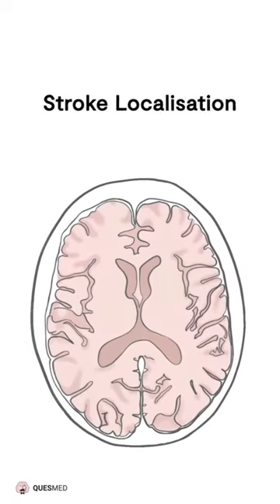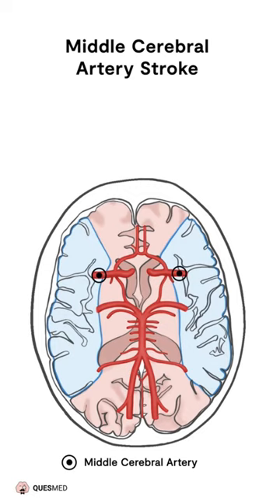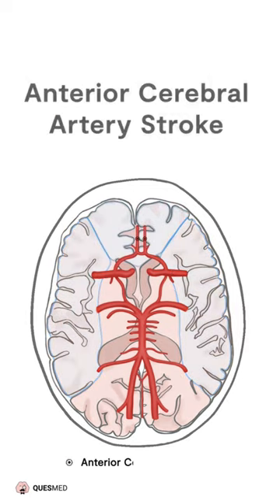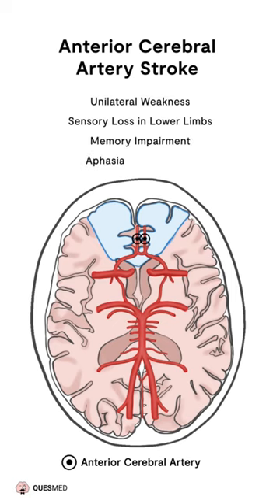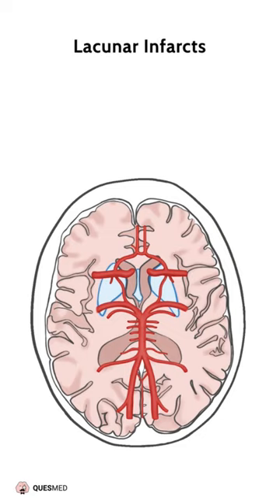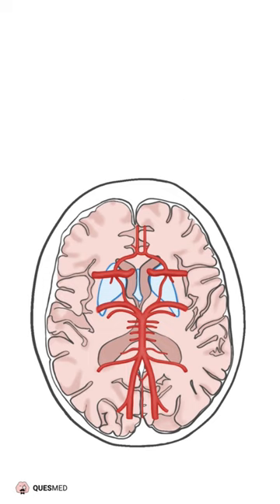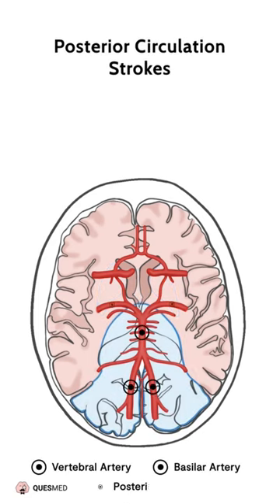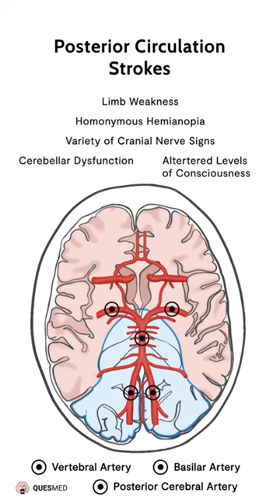Everything you need to know about Stroke Localisation!